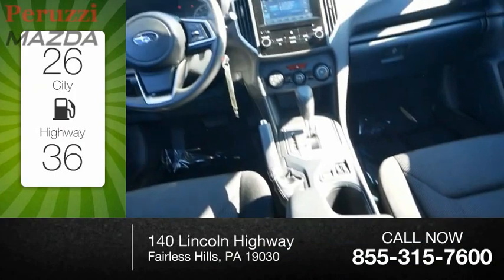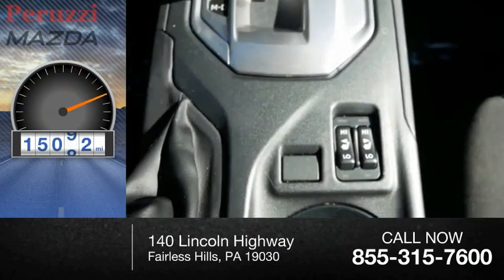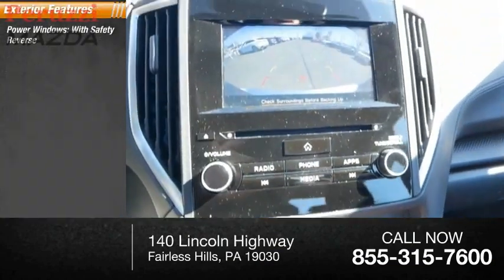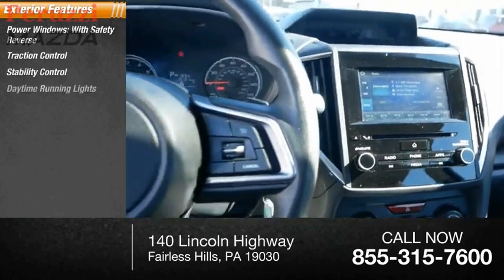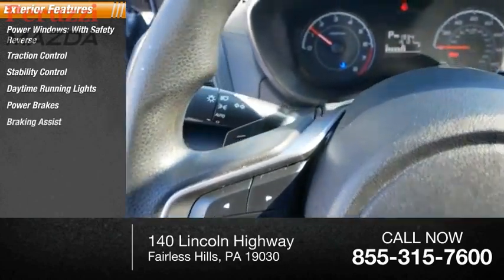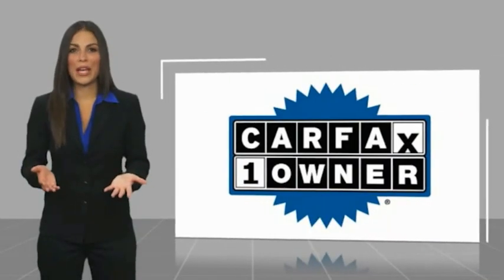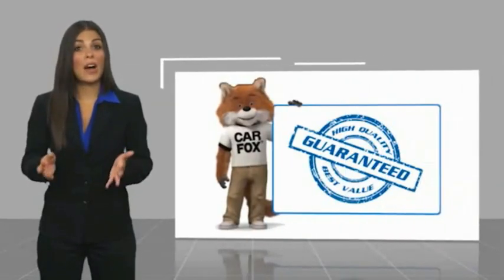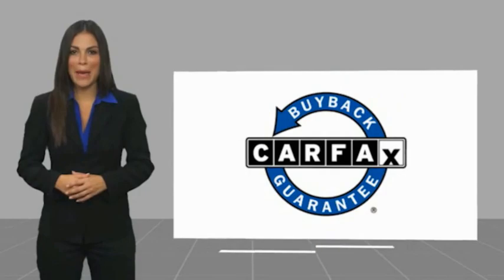2019 Subaru Impreza Fairless Hills PA 217928BZ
2019 Subaru Impreza Premium

Peruzzi Mazda
140 Lincoln Highway

Heated Seats - One Owner Vehicle, Clean Carfax, No Accidents. A 160pt vehicle inspection was performed by a Mazda Master Certified Technician. A copy of all service work is available upon request. Low interest rates available through one of our 30+ lenders. One Year of complimentary Oil Changes included on every Peruzzi vehicle purchase! To receive the advertised sale price you must finance through Peruzzi Automotive Group. The advertised sale price includes all dealer discounts as well as a $500 rebate.We make car buying easy, simple and stress free! Call Peruzzi